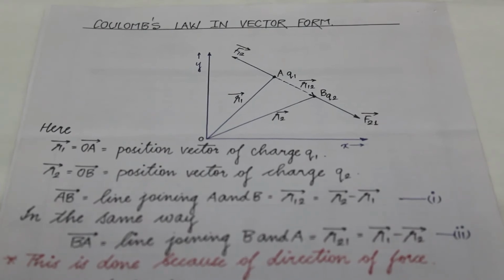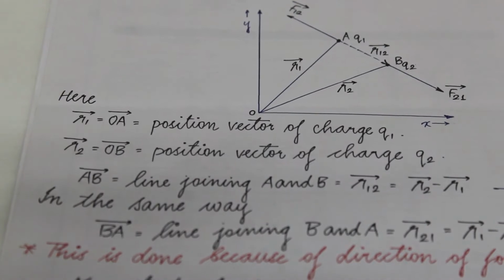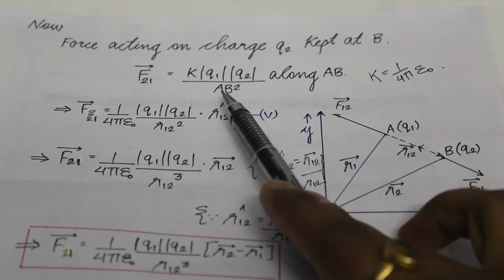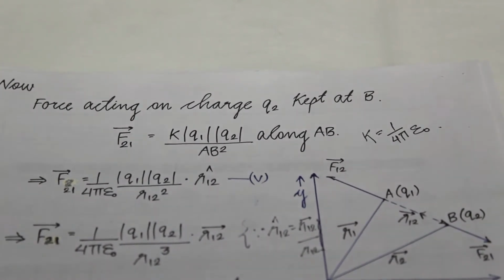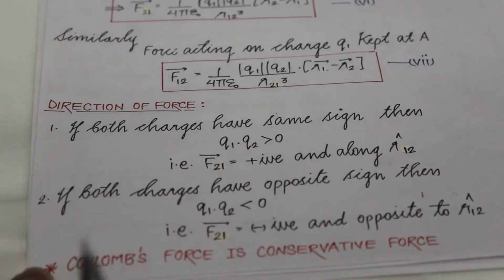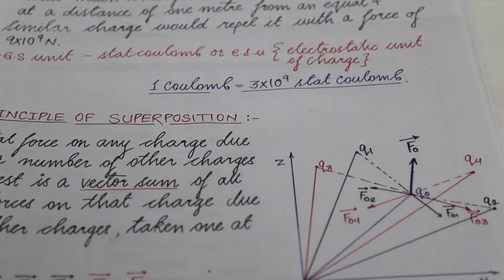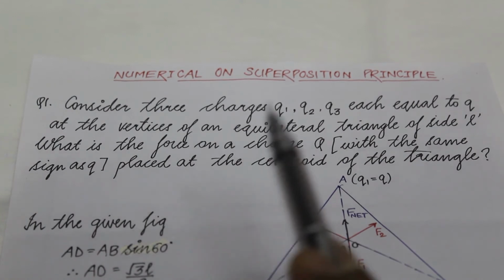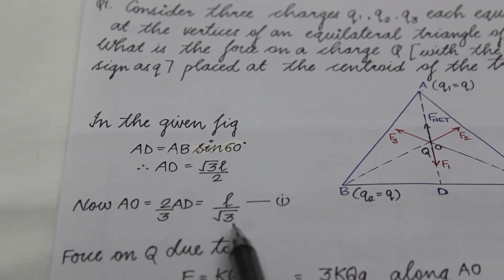ELECTRIC CHARGES AND FIELDS PART 2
THIS VIDEO DEALS WITH FOLLOWING TOPICS.
1. COULOMB'S LAW IN VECTOR FORM
2. SUPERPOSITION PRINCIPLE